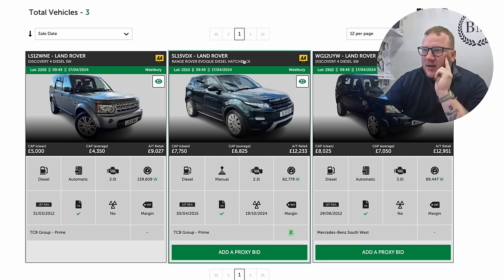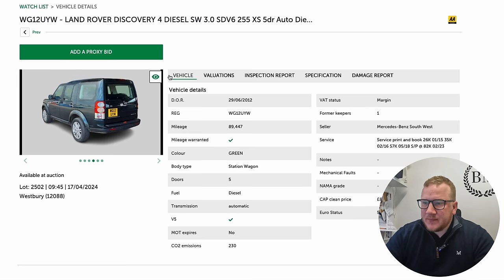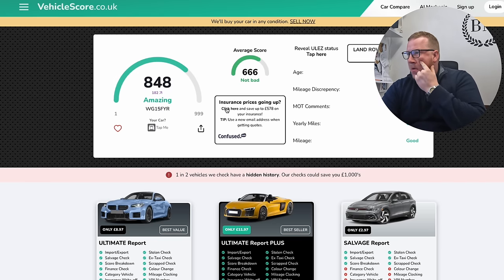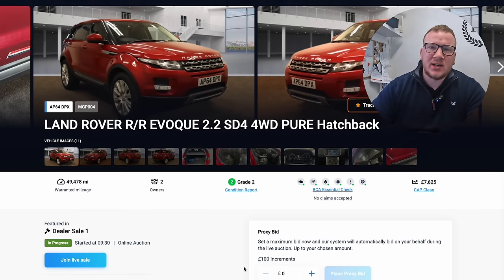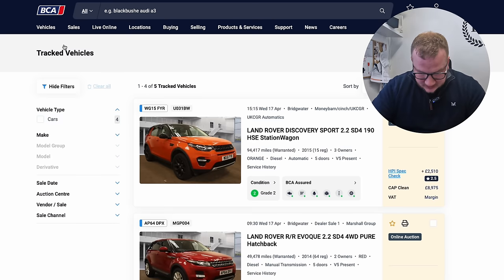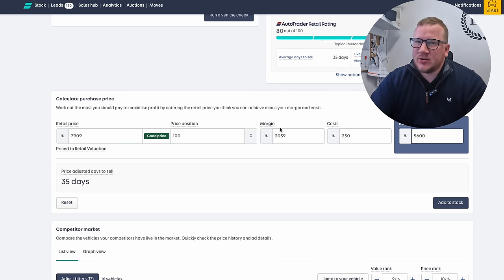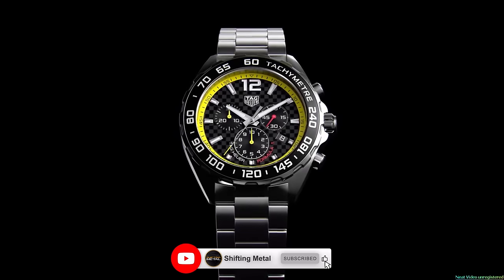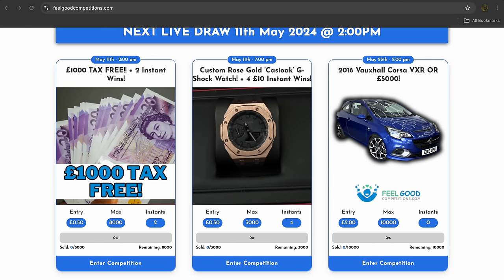A Full Day Of Trying To Buy Auction Cars For Berrow Motors!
In today's video you join me on an average day of trying to buy cars for my used car dealership @BerrowMotors . It's not as easy as you think!